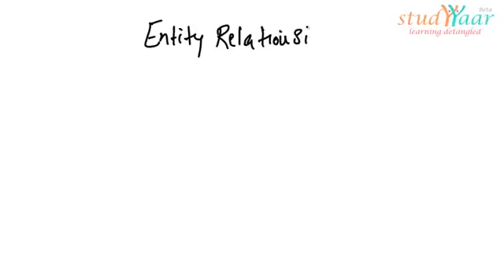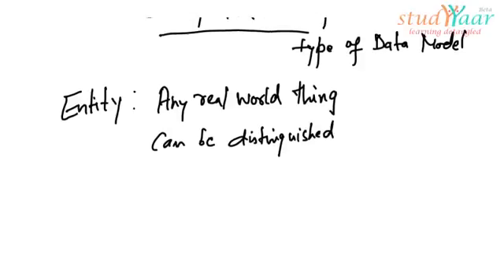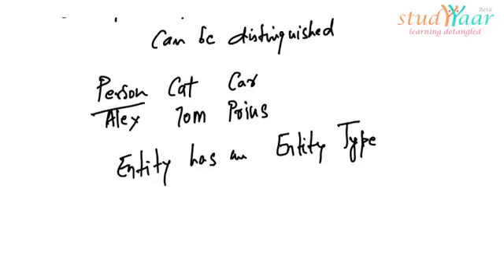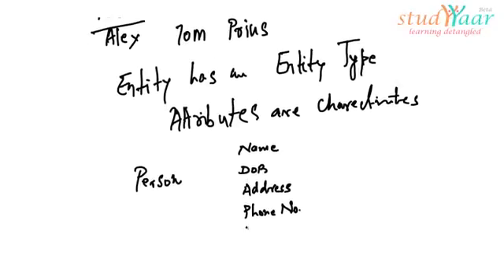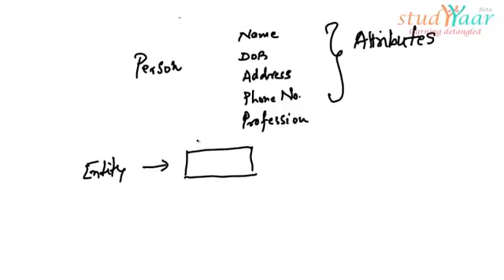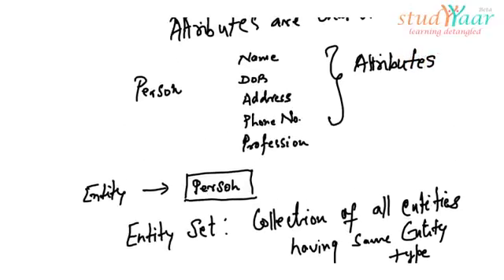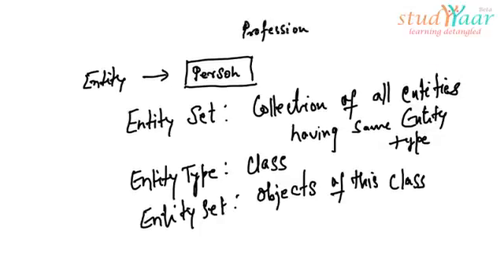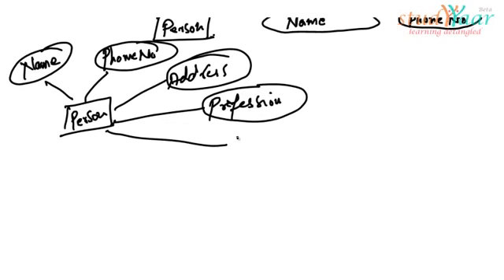Entity Relationship Model Part 1 An Introduction in Entity Set and Attributes